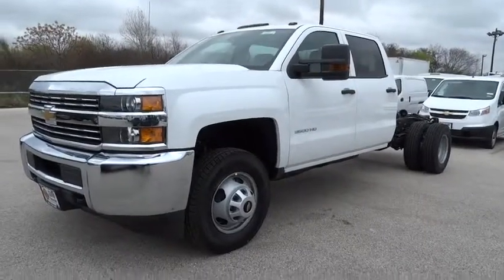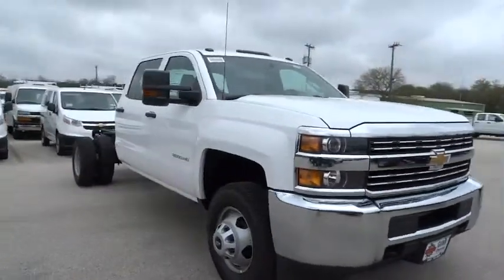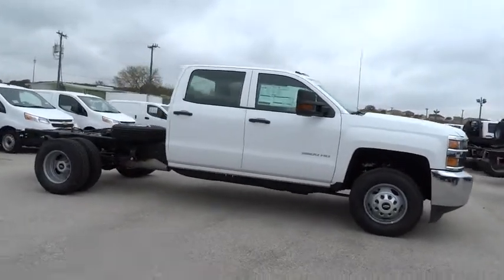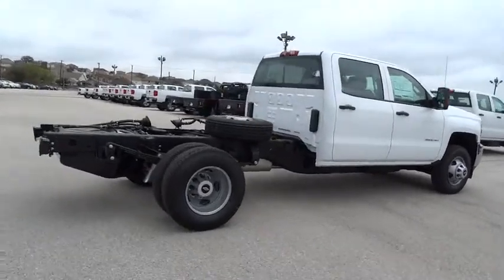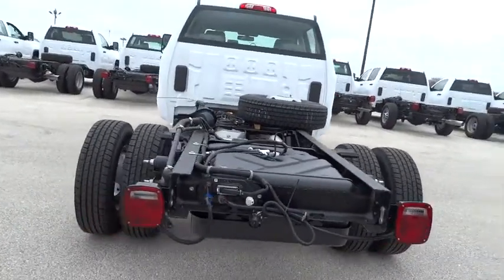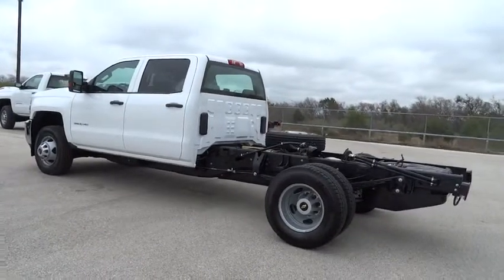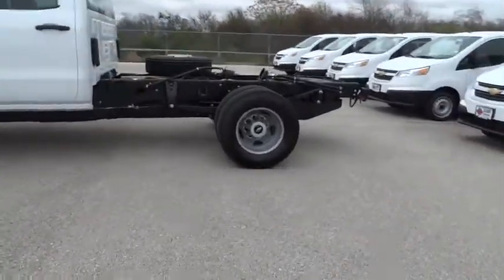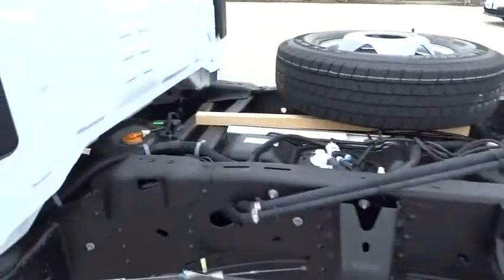2015 Chevrolet SILVERADO 3500HD San Antonio, Houston, Austin, Dallas, Universal City, TX C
2015 Chevrolet SILVERADO 3500HD
2015 Chevrolet SILVERADO 3500HD Work Truck - Stock#: CC50480 - VIN#: 1GB4CYCG8FF553148

Gunn Chevrolet
12602 IH 35 North